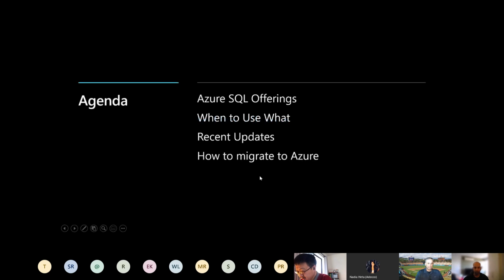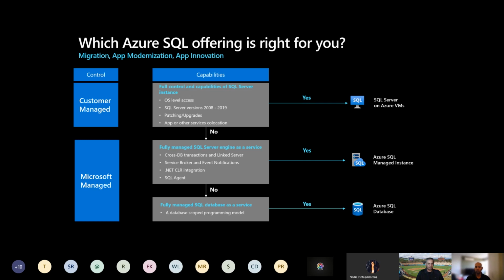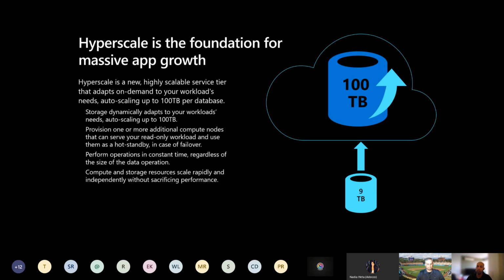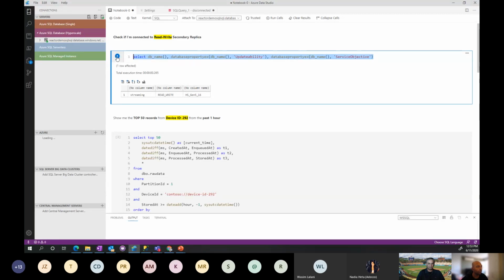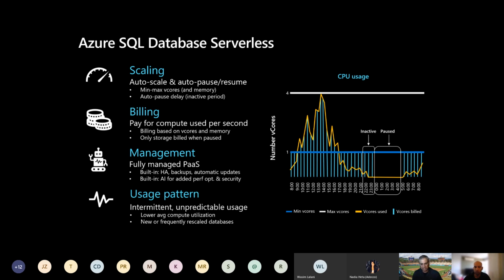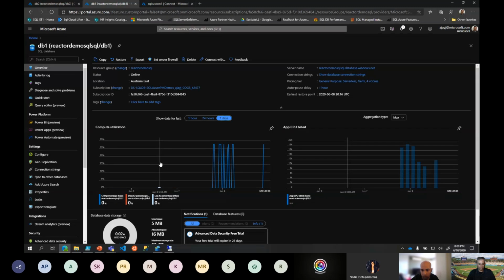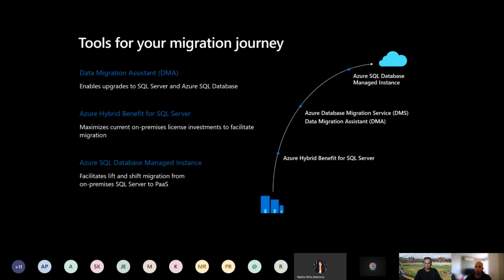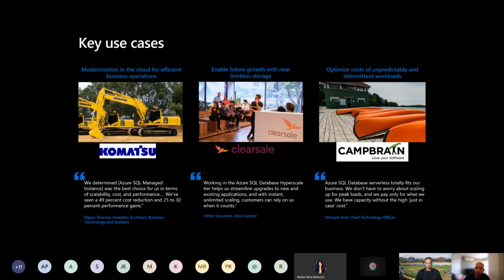How Azure SQL Can Be Your Preferred Database Platform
Join the Azure SQL Product Team to learn how Azure SQL can be your preferred database platform whether you are building modern cloud native applications or migrating legacy applications from those hosted on-premises. In this session, we will walk you through the various options to deploy Azure SQL based on your workload and dive into the features that makes it an effective platform for best return of your investments. We will also discuss the recent innovations and how we are thinking about the future for Azure SQL along with mechanisms / tools to seamlessly migrate your on-premises SQL workloads to Azure SQL.

Presenters: Ajay Jagannathan, Principal Group Program Manager for Azure SQL Data Base and SQL Server Engine PM Team @ Microsoft and Mohamed Kabiruddin, Senior Program Manager Azure SQL PM Team @ Microsoft

About your speakers:

Ajay Jagannathan is a Principal Group Program Manager for Azure SQL Database and SQL Server Engine PM team, based in Redmond, USA. He has an MS in Computer Science and over 22 years of industry experience. He is currently responsible for driving product strategy and roadmap for the database engine for SQL Server and Azure SQL Database to deliver breakthrough innovations and product experiences from inception to engaged customer usage that modernize database to handle the speed, variety and scale of today's data. He partners closely with several customers to understand product usage and feedback to drive improvements in the product. He has deep experience in various features of SQL database engine spanning over ten versions (SQL 6.5- SQL 2017) and Azure SQL Database.

Mohamed Kabiruddin is a Senior Program Manager in the Azure SQL PM Team and is currently located Sydney, Australia. Prior to joining the Product Team, he was a Cloud Solution Architect working with enterprise customers in Australia and have helped them with SQL migrations and modern data platform implementations in Azure. He has over a decade of experience working with customers and delivering a wide range of projects on SQL Server and Business Intelligence. He is also very passionate about the Data community and love evangelising SQL in community events.

[eventID:7694]